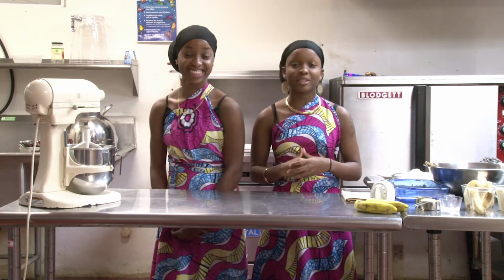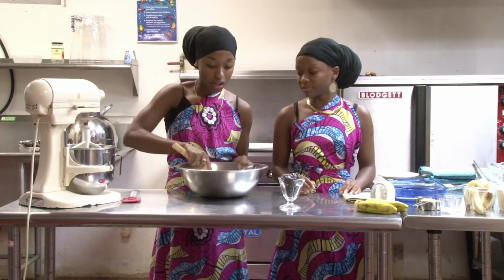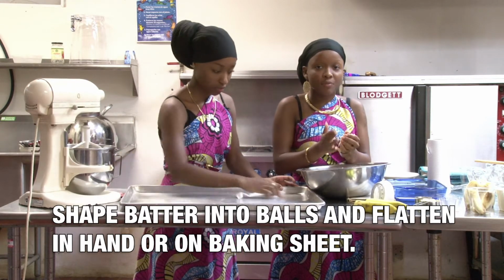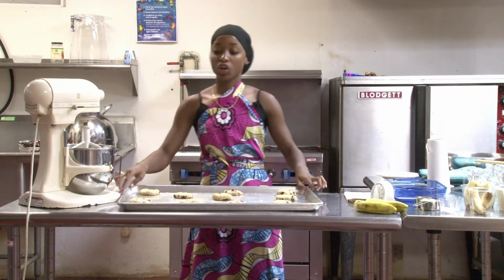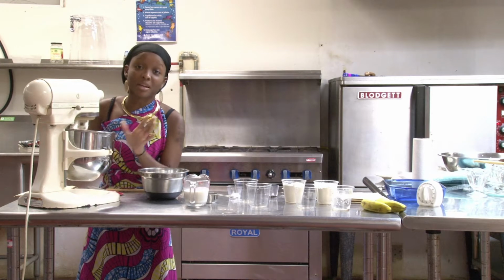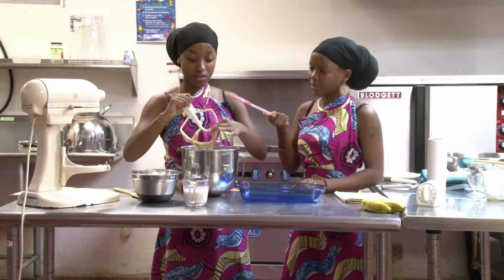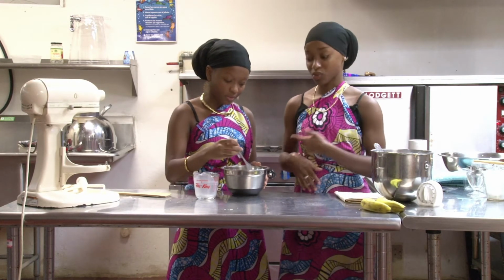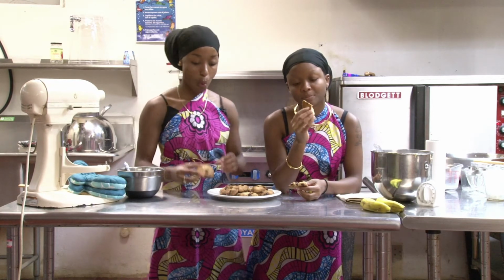Easy-To-Make Vegan Dishes: Chocolate Chip Cookies & Banana Bread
The US Virgin Islands Division of Personnel & WTJX wants you to maintain a healthy lifestyle during this pandemic by offering Vegan Dishes to cook in your home.  Hosted by Vegan Instructors Empress Atiyah & Addaliah Potter; these Chocolate Chip Cookies & Banana Bread are both nutritious & delicious whether you follow a plant-based diet or not.